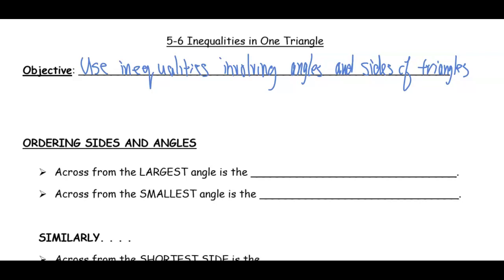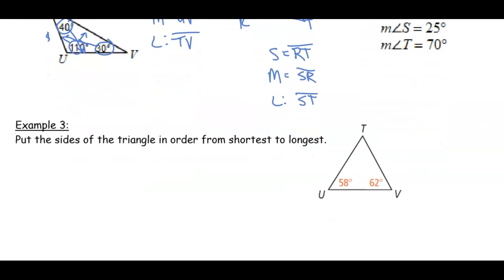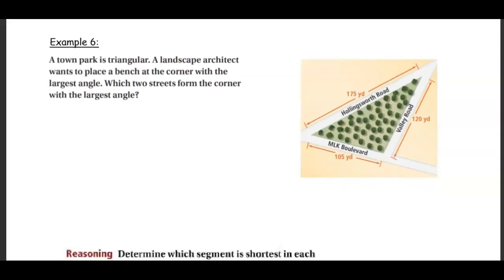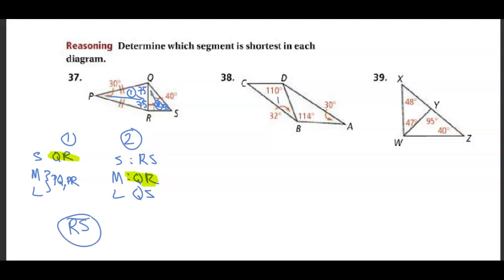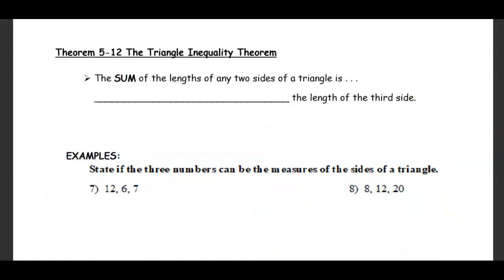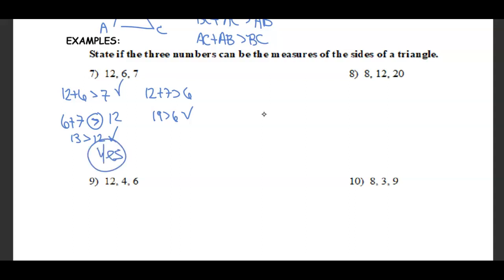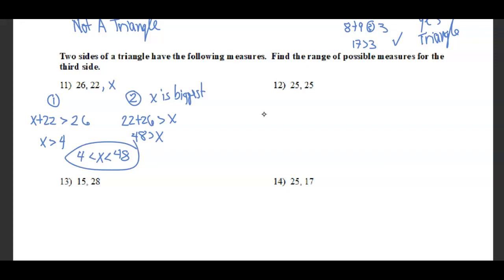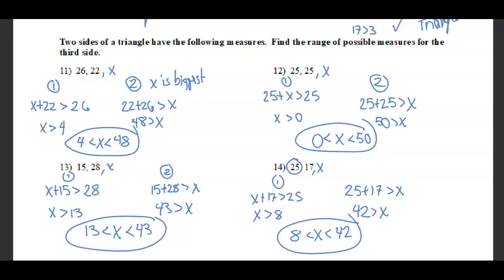Geo - 5.6 - Inequalities in One Triangle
Using inequalities in triangles to determine the largest or smallest angle of a triangle and the longest and smallest side of a triangle.